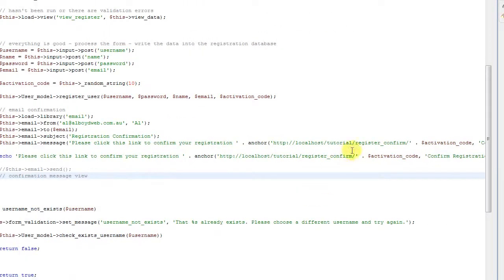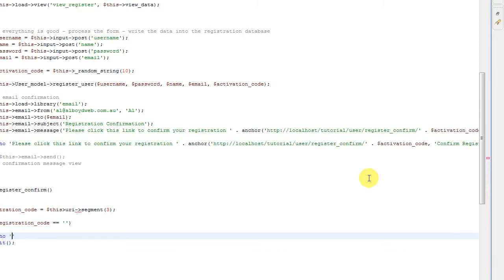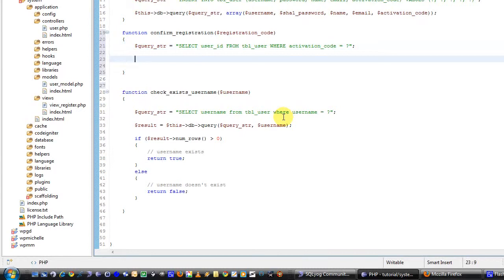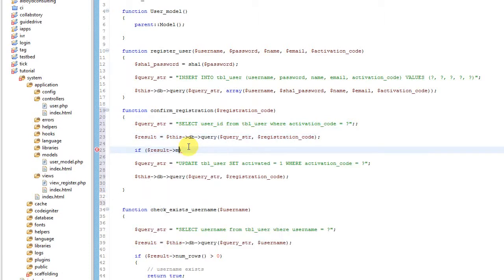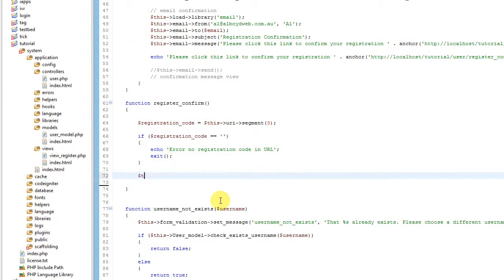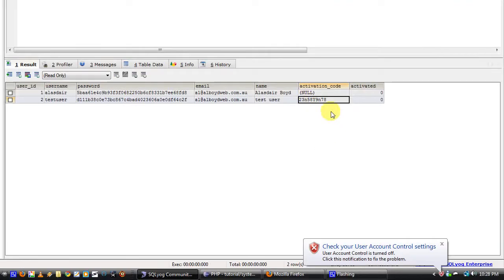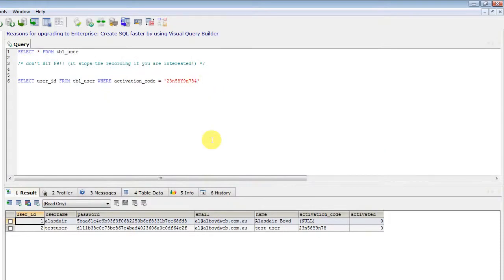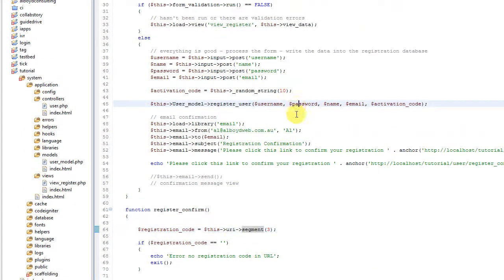Tutorial CI Pemula - Membuat Form Login (bagian 7)